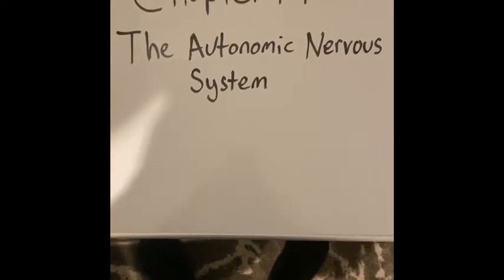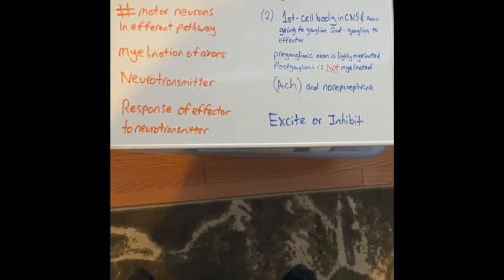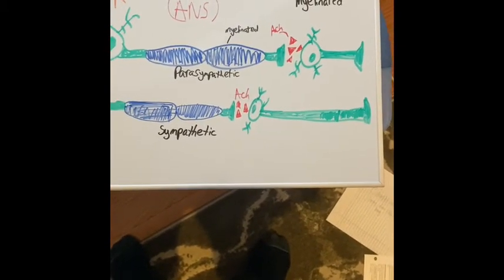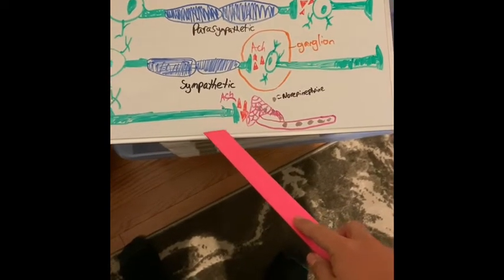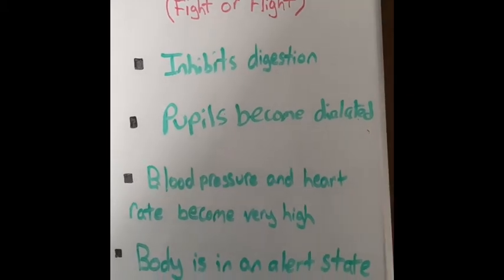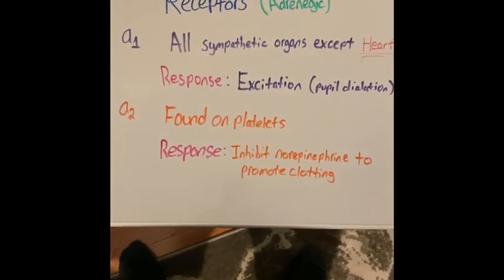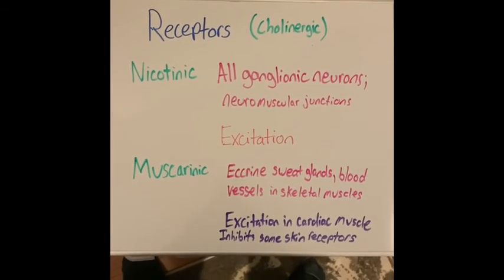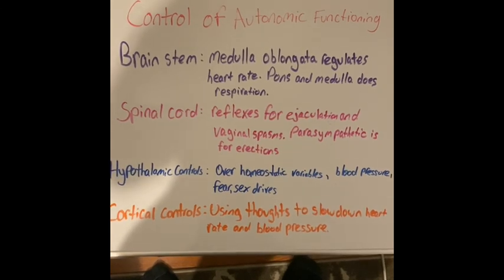Chapter 14 Student Review The Autonomic Nervous System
Student review of chap 14 The Autonomic Nervous system